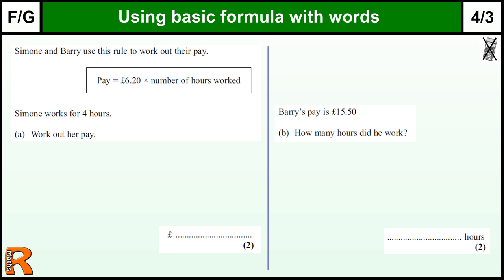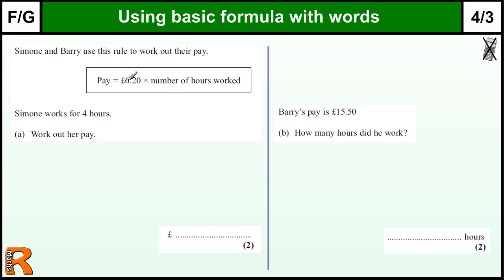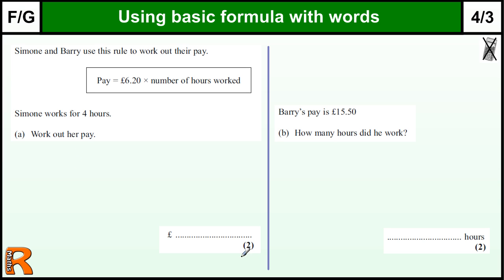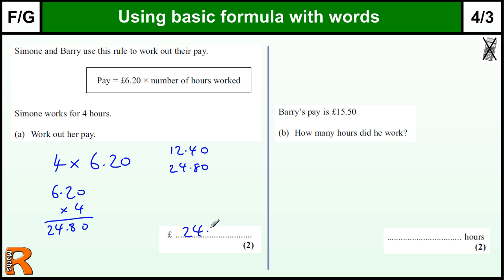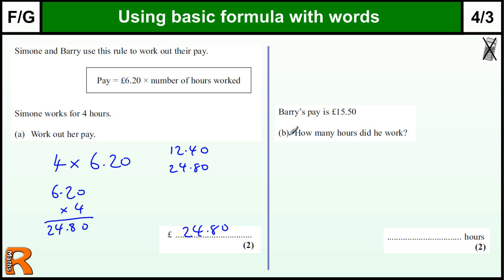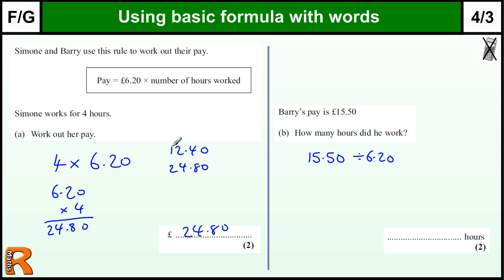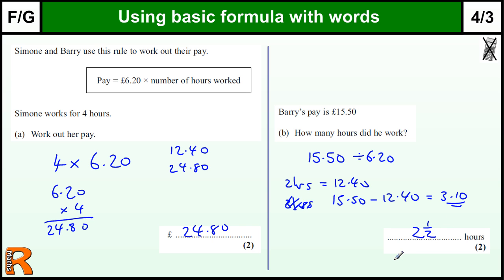Formula with words GCSE Maths Foundation revision Exam paper practice & help